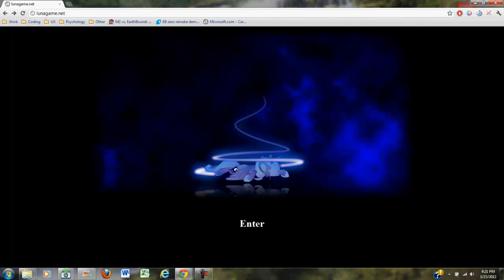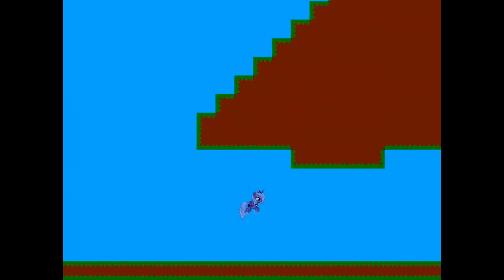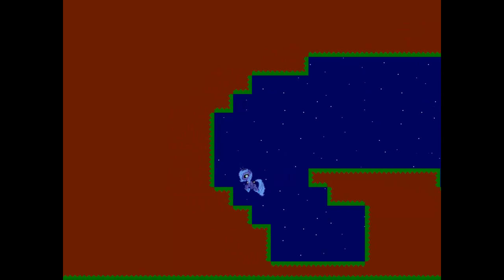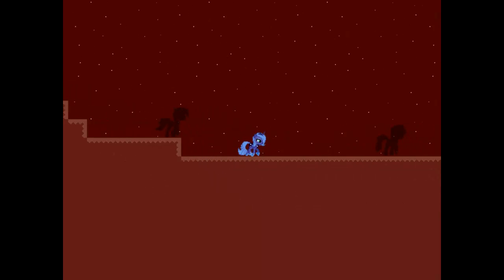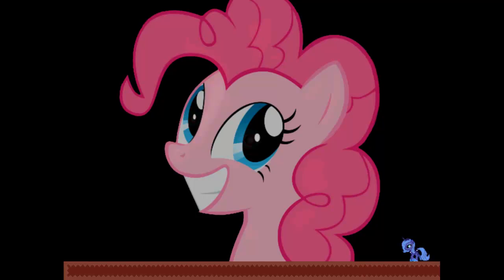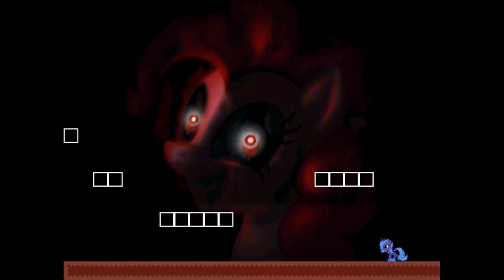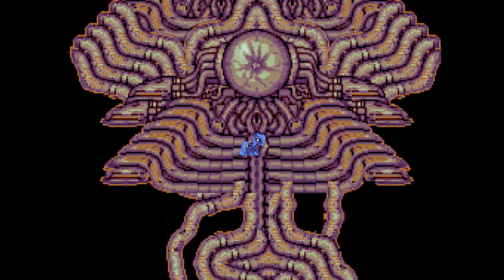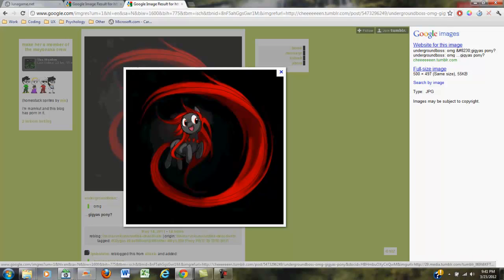Let's Play Luna Game 5.avi (fan game)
If you think I sound angry you should have heard the first two takes.

Does .avi make it scarier? Nope.